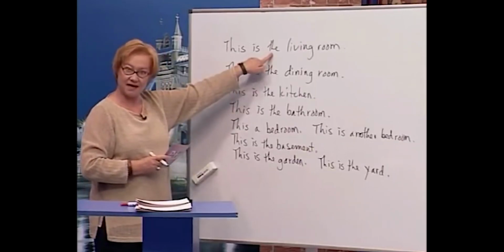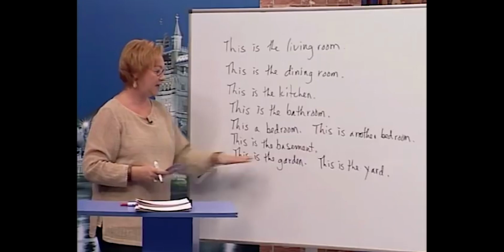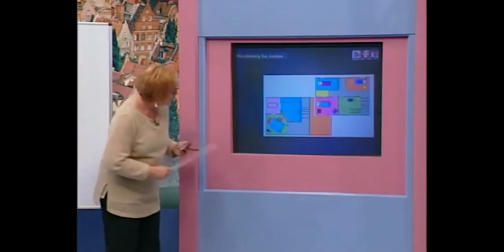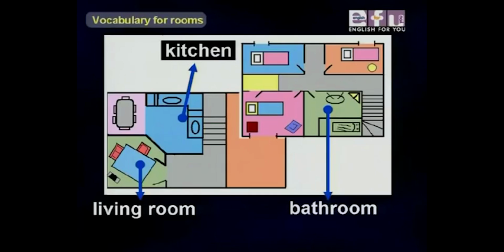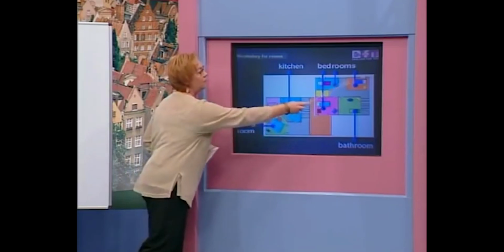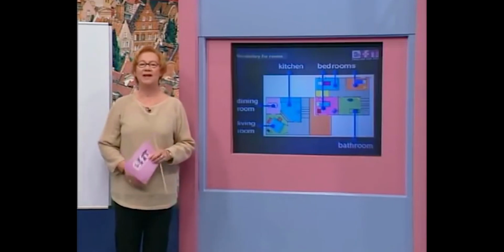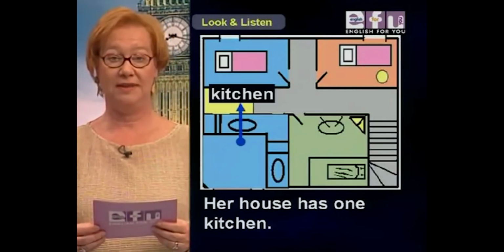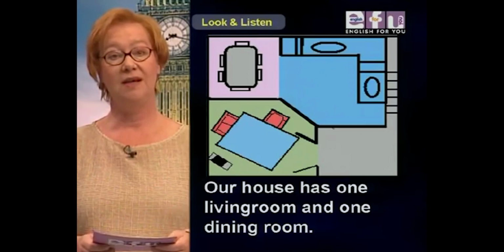Beginner Level – Learn Room Vocabulary | English For You